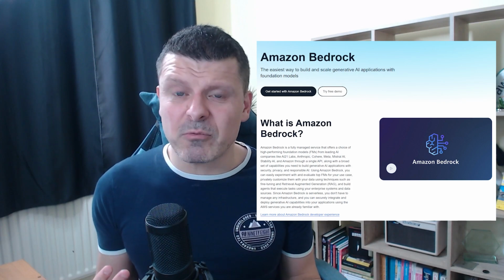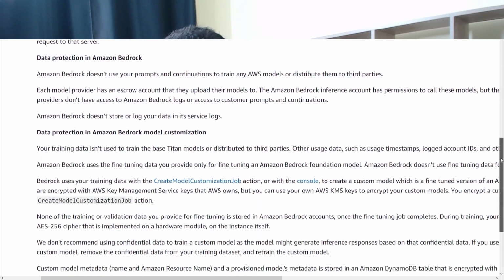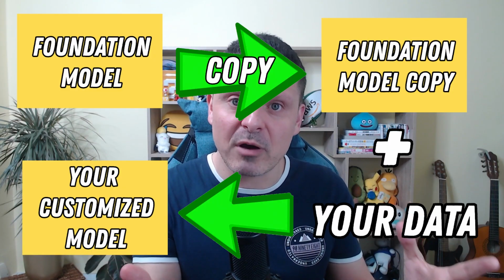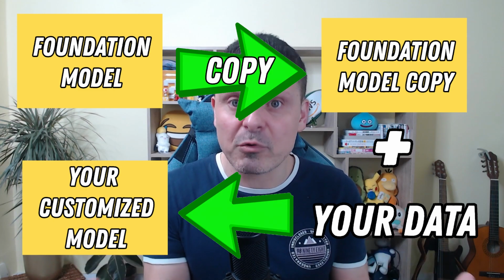Pros and Cons of running LLMs locally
Between Ollama and Opera now, it's getting easier and easier to run LLMs locally on your computer. But should you?

In this video, I give you three compelling reasons to consider why running Foundation Models  may or may not be the best idea. Discover the benefits of running Foundation Models locally with no code required!

Resources mentioned in the video:

Data protection - Amazon Bedrock

Further reading:
Opera One Developer becomes the first browser with built-in local LLMs - ready for you to test

Follow me on other channels for more tech stuff including keeping up with AWS news!

00:00 - Intro
00:26 - Privacy
01:33 - Performance
03:16 - Choice
03:32 - Conclusion
03:53 - Bloopers